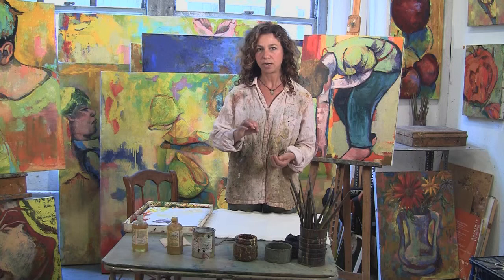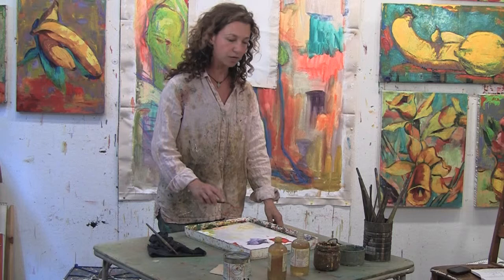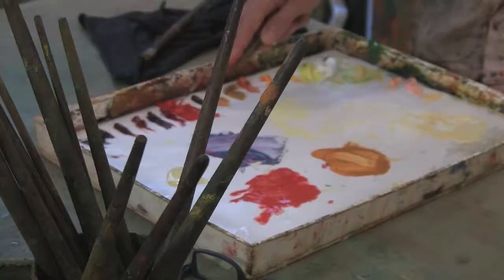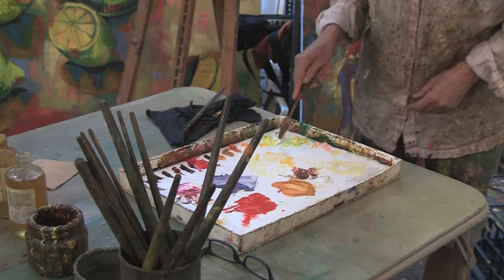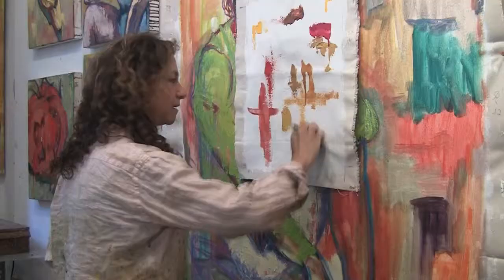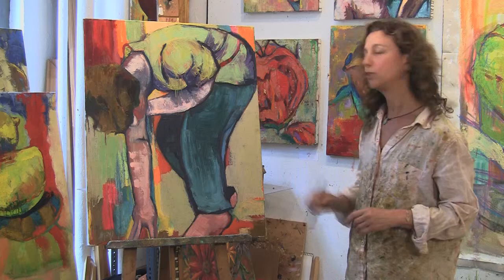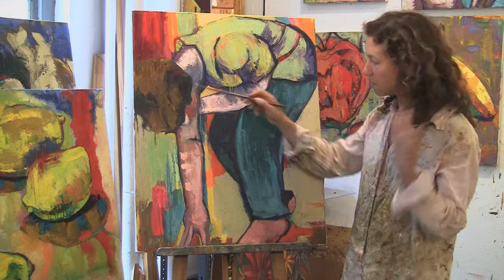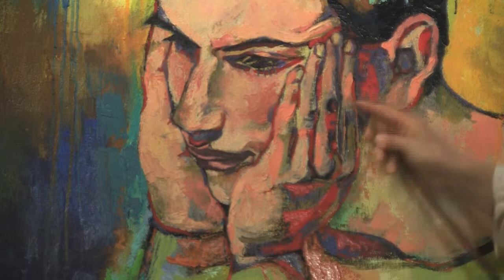Margaret Zox Brown Art Video Tutorial #8, PROCESSES TO KEEP IN MIND WHILE PAINTING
In this video, I introduce several concepts which are good to know about and consider when you are painting your own painting from very beginning all the way to completed piece of art. They assist you in creating the journey your viewer will take through your painting. I show and explain various mediums that can be used to create different effects. And I show many interesting concepts like "fat over lean" and "warm colors versus cool colors." It is a very informative video that really makes it "The difference between just learning basic skills and cultivating a talent."